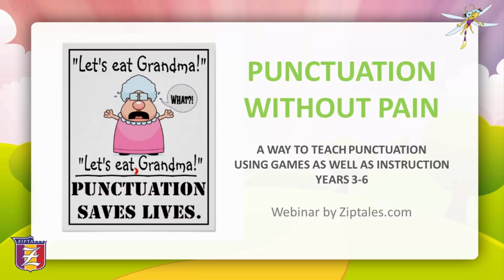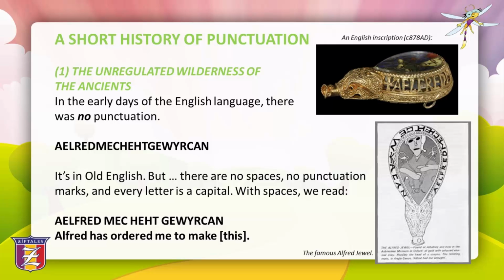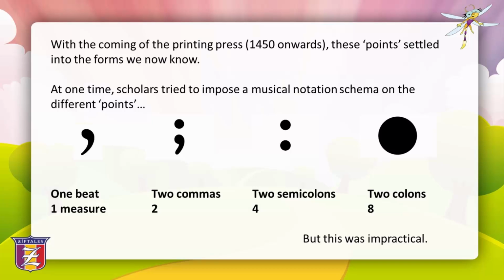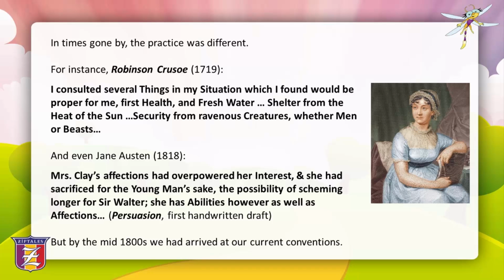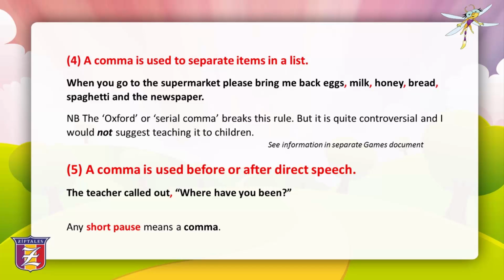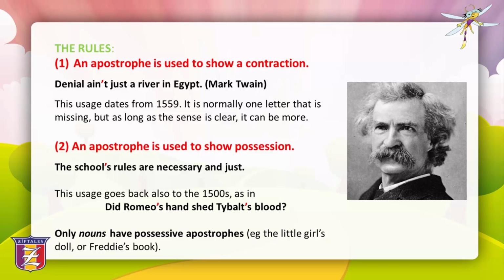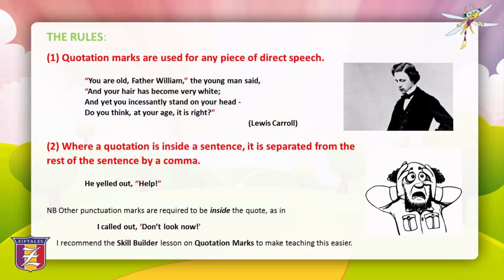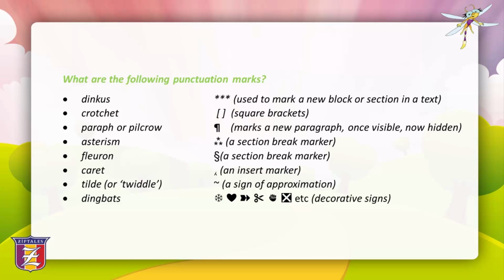Ziptales' Punctuation without Pain Webinar REPLAY